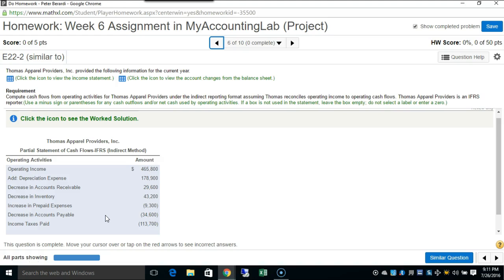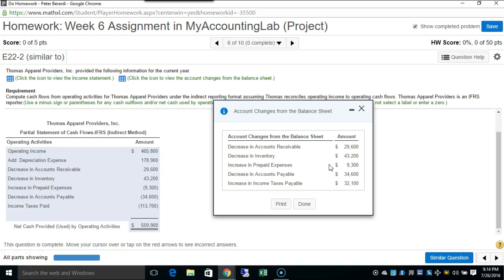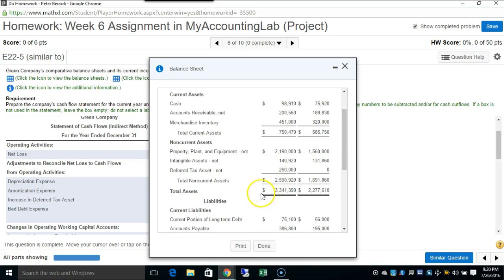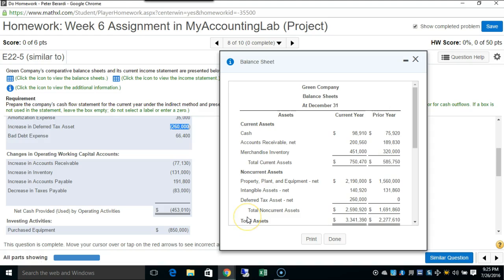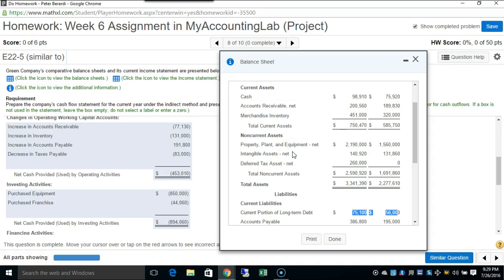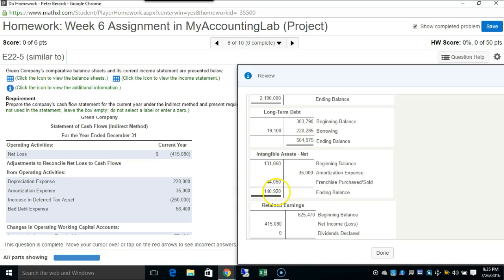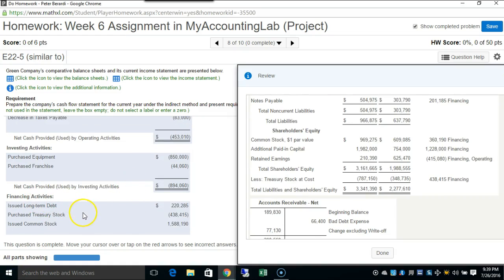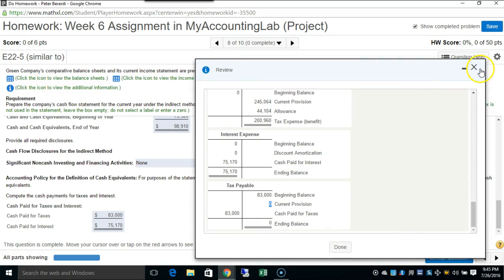Cash Flow Problem MyLab